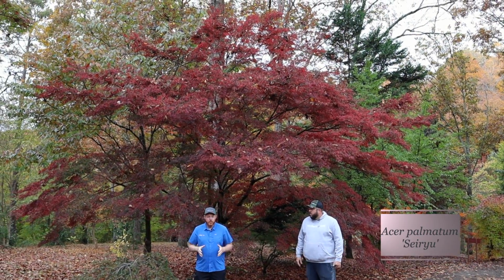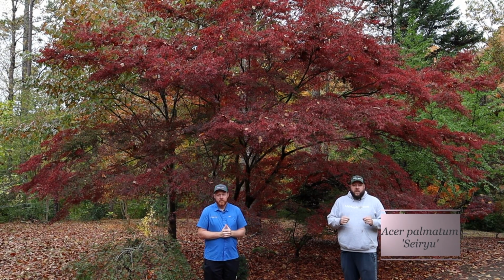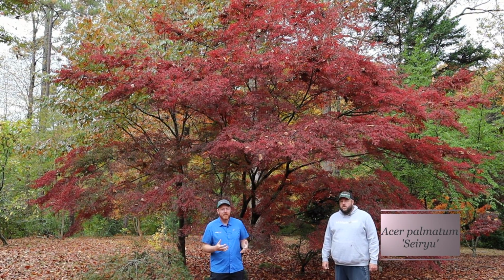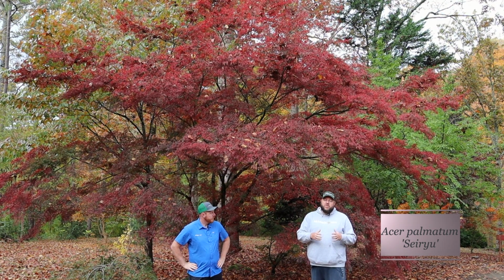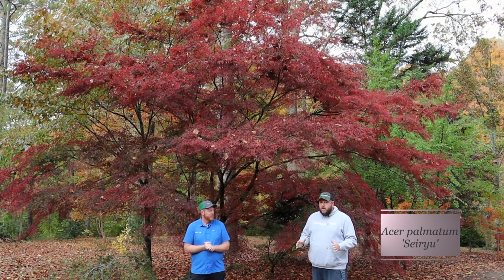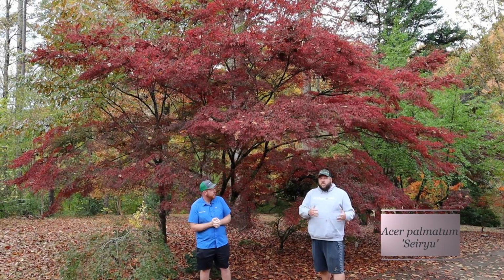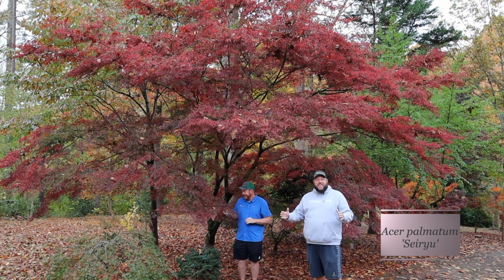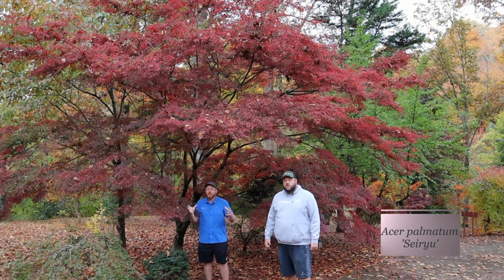Acer palmatum 'Seiryu' Japanese Maple | The Collector's Corner